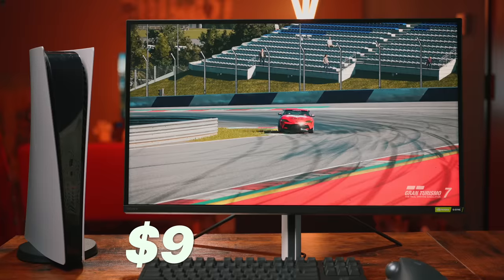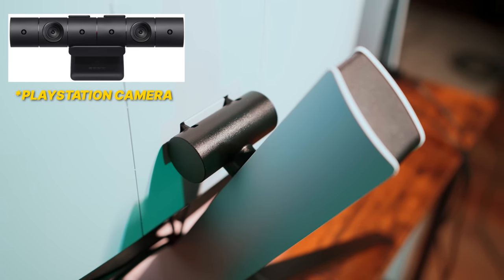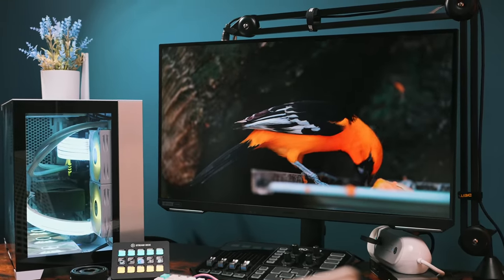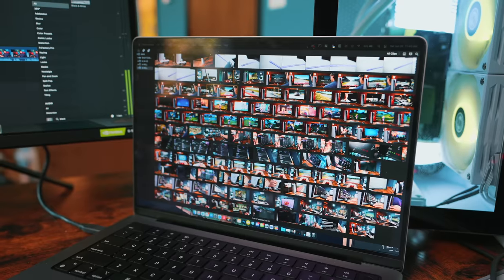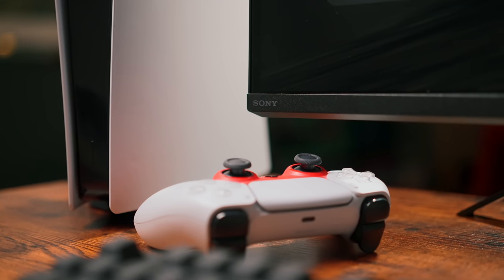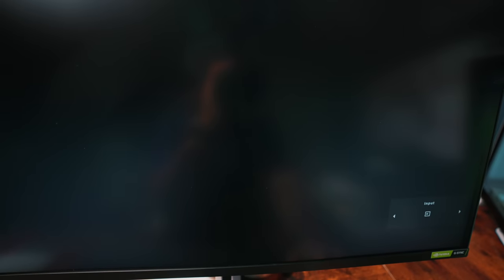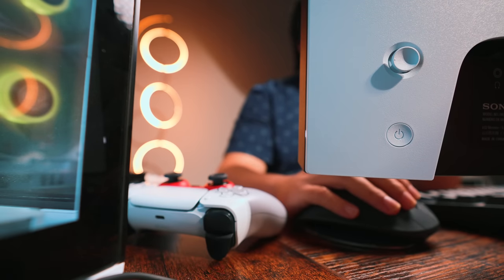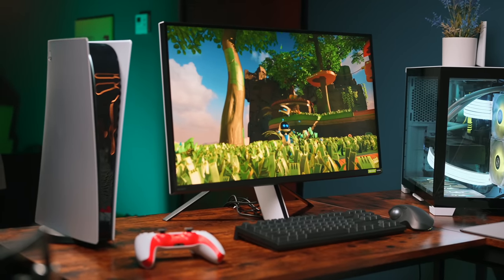The BEST Monitor for PS5? | Sony INZONE M9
Sony just unveiled the INZONE line of gaming products, including "M9" that's PERFECT for the PS5... in theory!

Timestamps:

0:00 - INtro
1:07 - ALL THE PORTS
1:50 - On the Eyes
3:56 -  (NOT) INZONE